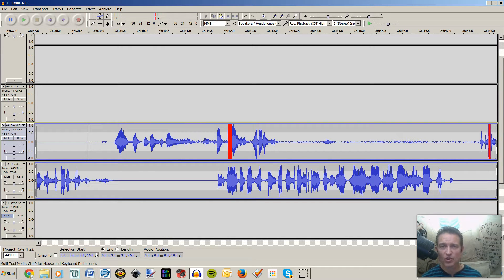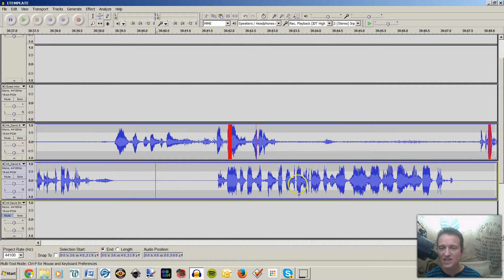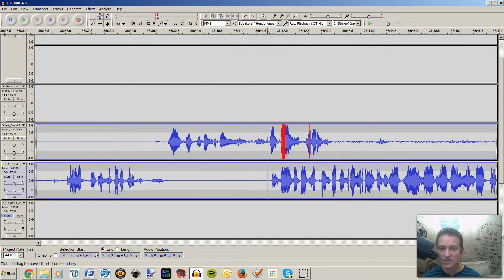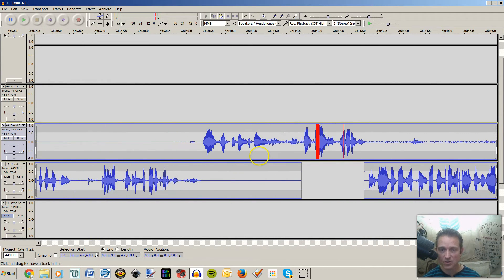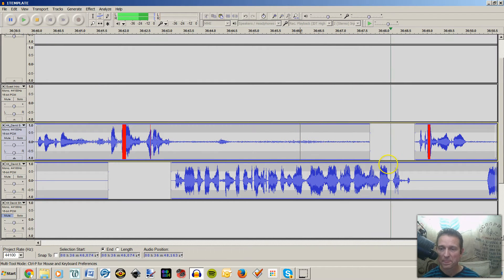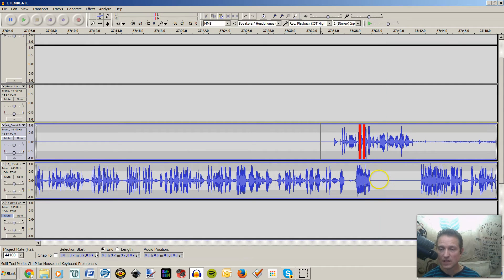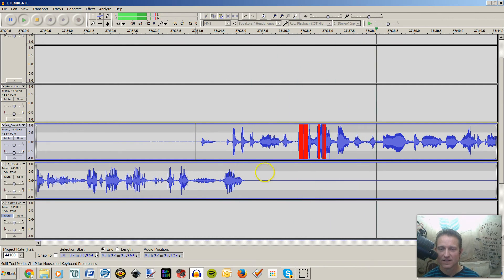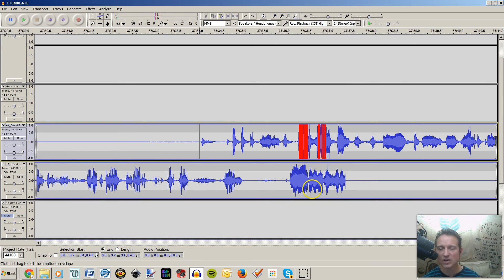Audio editing - Remove Cross talk using Audacity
Often split-channel recordings, like interviews have issues with cross-talk, where one person talks over another one. Did you know you can edit those instances to make it sound natural and easy to listen to? You can, using Audacity - the free Audio editor.

This video is 1 of over 30 in my "Audacity For Podcasting" course - you can find it